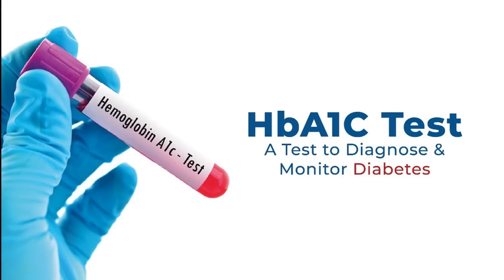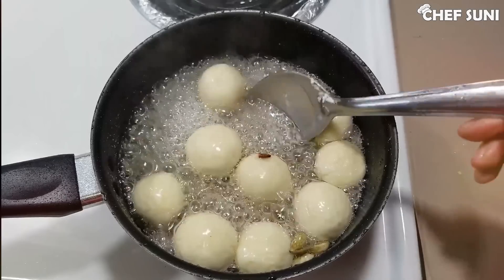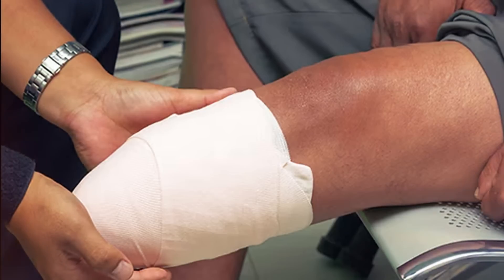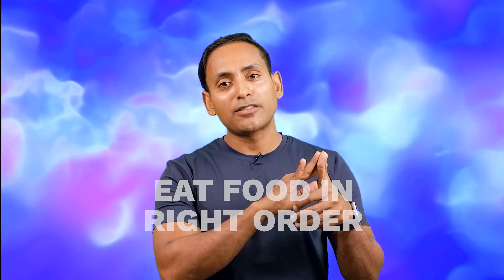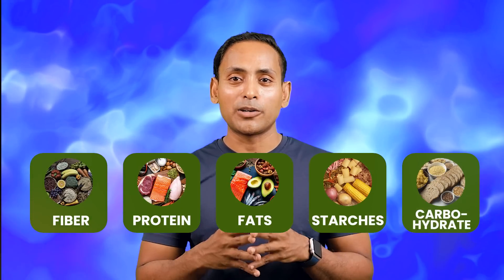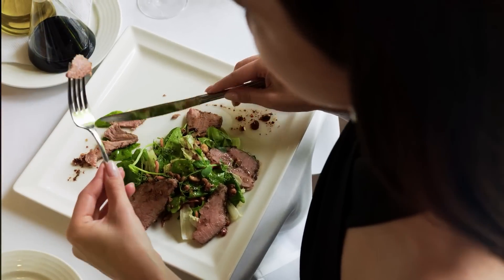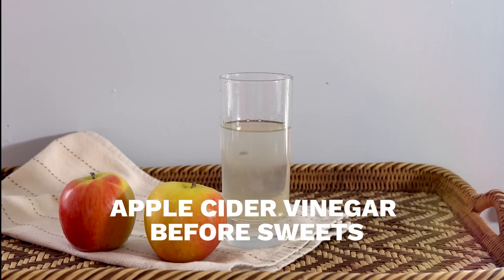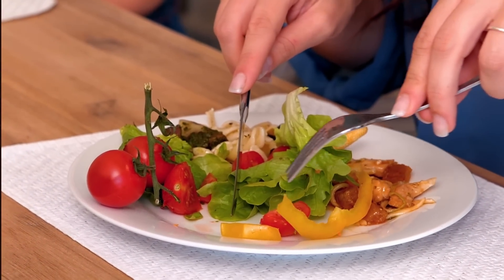Hacks to decrease glucose spikes | Everything You Need To Know About Glucose Spikes | T2DM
When blood sugar spikes after eating, it can leave you feeling tired, lethargic and moody. Over time, chronic blood sugar issues can put you at risk for conditions like kidney disease, heart disease and even dementia.
1. A lone spike in blood glucose can enhance the thrombo-inflammatory response in cortical venules
2. Postprandial Glucose Spikes, an Important Contributor to Cardiovascular Disease in Diabetes?
3. Repeated glucose spikes and insulin resistance synergistically deteriorate endothelial function and bardoxolone methyl ameliorates endothelial dysfunction
4. Postprandial Glucose Spikes, an Important Contributor to Cardiovascular Disease in Diabetes?
5. Repetitive Glucose Spikes Accelerate Atherosclerotic Lesion Formation in C57BL/6 Mice
Dr. Kurt may at any time and at its sole discretion change or replace the information available on this channel.
To the extent permitted by mandatory law, Dr.kurt ( Diljan Mansoor ) shall not be liable for any direct, incidental, consequential, indirect or punitive damages arising out of access to or use of any content available on this channel, including viruses, regardless of the accuracy or completeness of any such content.
1. Fdh clinic ( 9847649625 / 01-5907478 )
  / fdhclinic
3.   / drdiljan